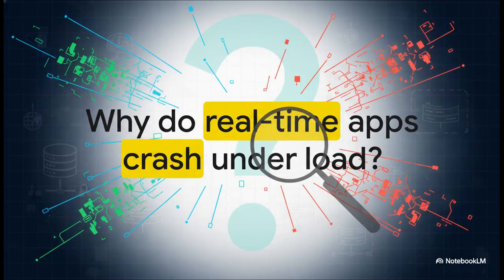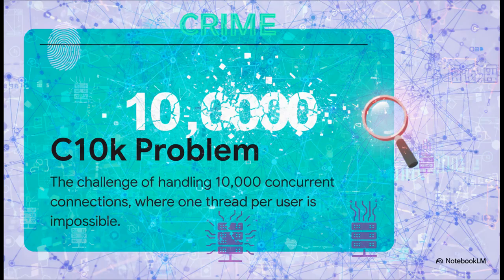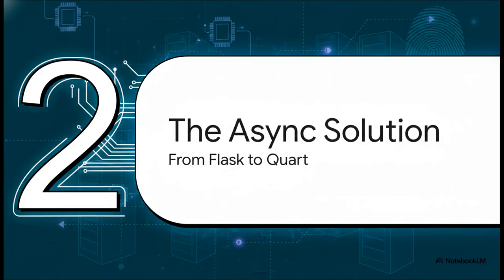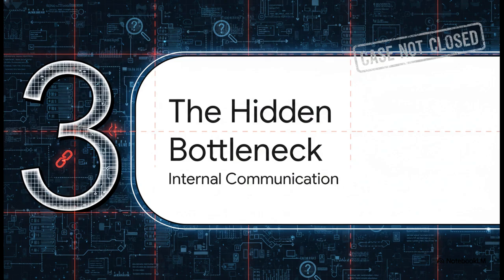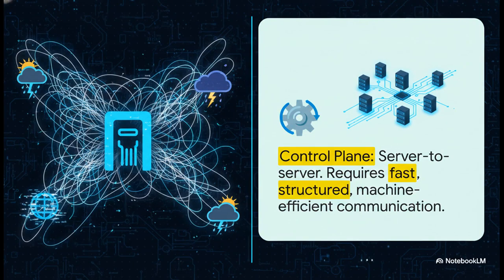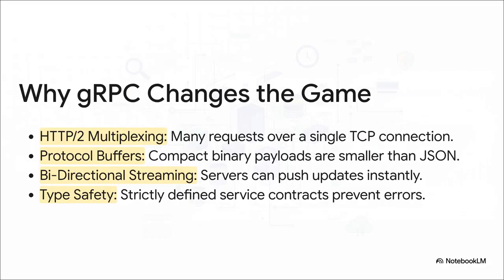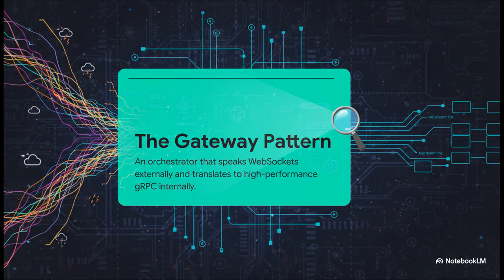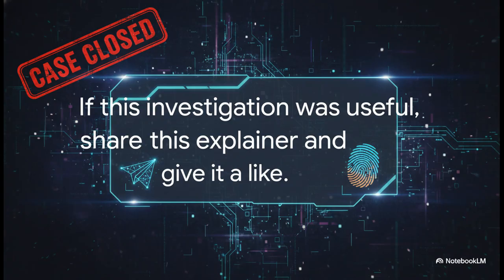WebRTC | How to Scale Real-Time Applications: From Flask to Quart & gRPC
⚠️ Attention
Is your reliable Flask app crashing the moment you add real-time features like WebRTC or live video chat? You might be hitting a "scalability wall" known as the C10k problem.

The issue lies in the traditional WSGI architecture, which handles one request per worker process at a time. When you introduce stateful, long-running connections like WebRTC, your server quickly runs out of threads, leading to massive memory usage and system failure. For example, handling 1,000 concurrent users with Flask can chew up over 4GB of RAM!

Unlock a 9x improvement in raw throughput by switching to Quart.
💠 ASGI-Powered: Built for `asyncio`, allowing a single process to handle thousands of connections simultaneously.
💠 Memory Efficient: Handle those same 1,000 users with less than 500MB of RAM.
💠 Flask Compatible: Keep your existing chassis, steering, and dashboard; simply swap the engine with a Flask-compatible API.

Don't let your architecture hold you back from the real-time web. Follow our simple 4-step migration roadmap:
1. Swap your imports from Flask to Quart.
2. Refactor routes using `async def`.
3. Eliminate blocking by using async libraries like `httpx`.
4. Offload CPU tasks to a thread pool.